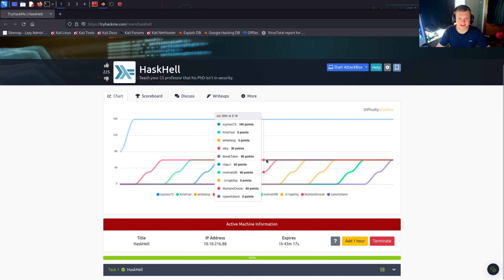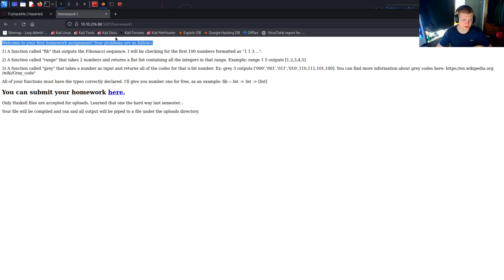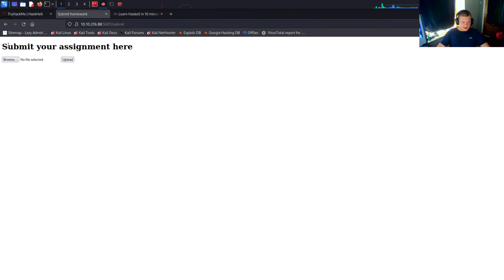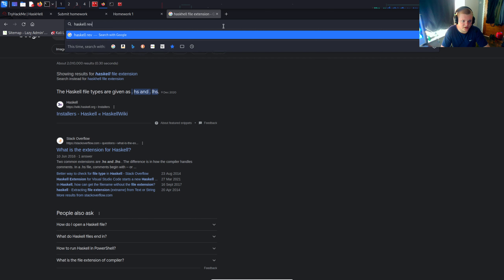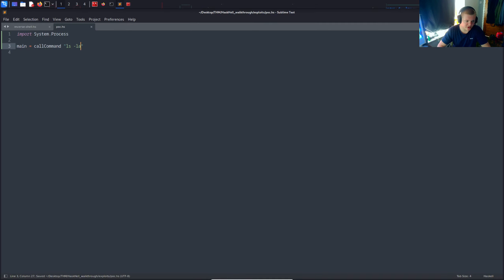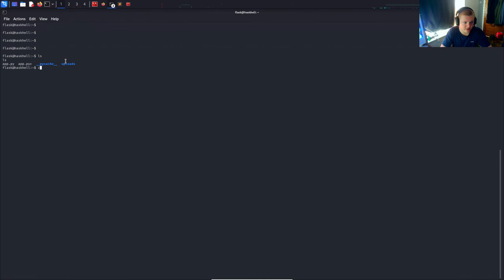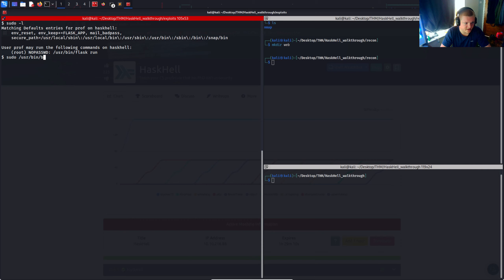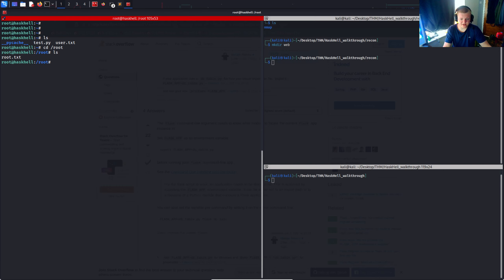HaskHell - TryHackMe walkthrough